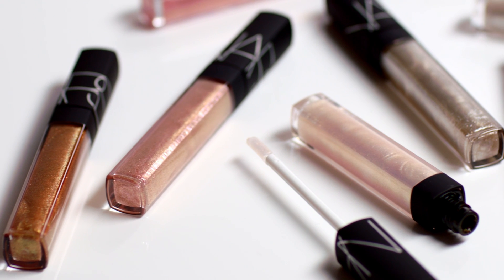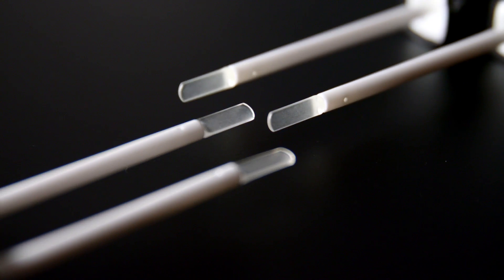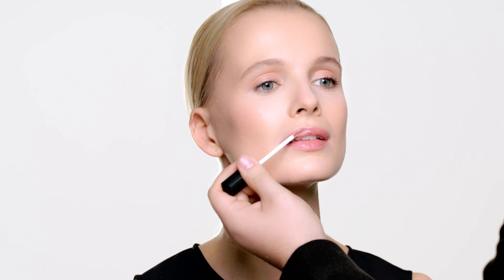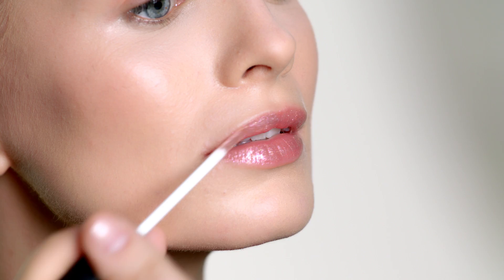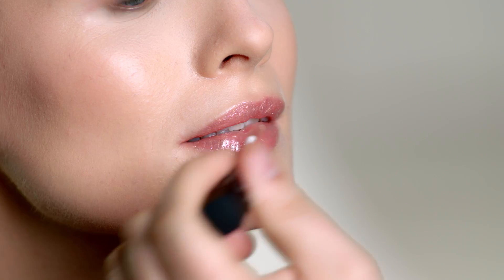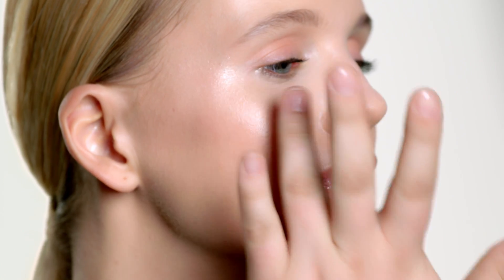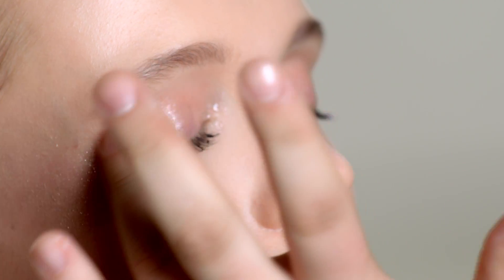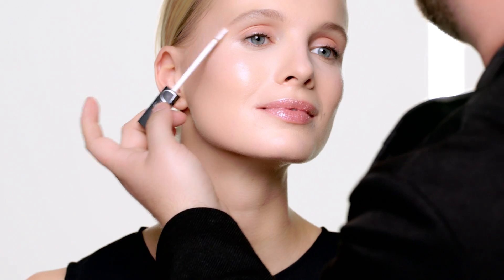Multi-Use Lip Gloss Tutorial with Jake Broullard | NARS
Bringing you shimmer that does triple-duty. NARS Lead Makeup Artist Jake Broullard shows us how he uses NARS Multi-Use Gloss on lips, cheeks and eyes for a gorgeous full-face glow.

Add drama to your makeup look with new, limited-edition NARS Multi-Use Gloss, a high-performing formula that’s as fun to use as it is versatile. Apply it on lips as a long-lasting gloss, glow up your cheekbones, or add shine to your eyelids by using it as a glimmery shadow and brow bone highlighter. The unique spatula applicator is made out of flex plastic that easily bends to the curve of your face, allowing for quick and precise application. Lightweight and nourishing, NARS Multi-Use Gloss contains Vitamin E and coconut oil to lock in moisture for all-day comfort.

Available now in five luminous shades.